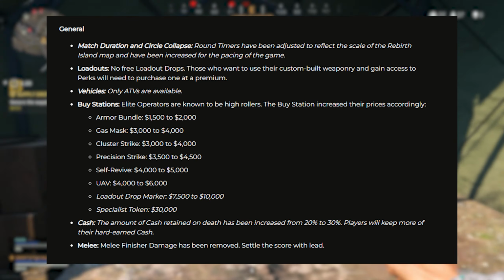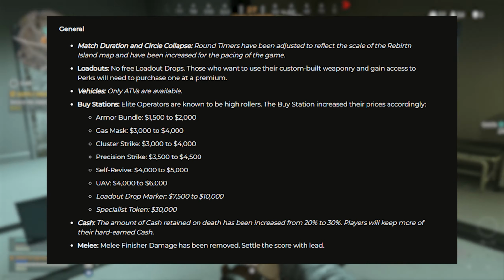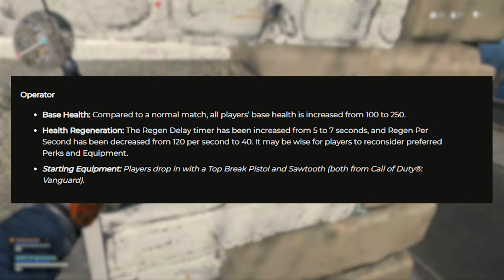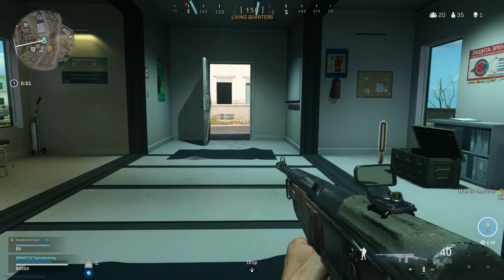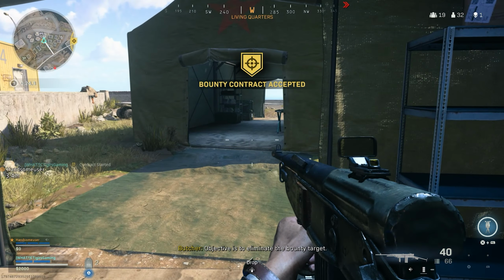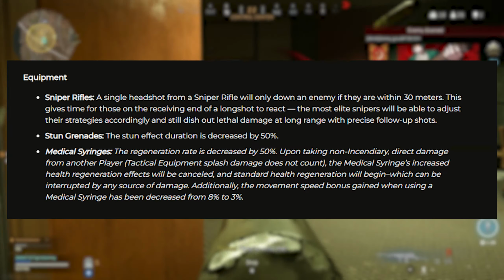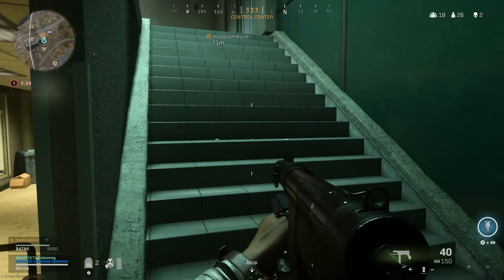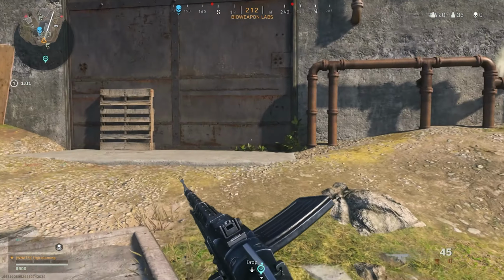COD WARZONE ALL MAJOR CHANGES IN REBIRTH ISLAND IRON TRIALS! (250 HP, Regen Nerf & More)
👍 for more Call of Duty Warzone All Major Changes In Rebirth Island Trials! (250 HP Regen Nerf & More)

Call of Duty Vanguard is the next installment in the Call of Duty Franchise developed by Sledgehammer Games is set in the ending of World War 2 as it follows the 4 main characters of Kingsley, Wade, Lucas and Polina as they try to bring an end to World War 2 and became the victors. COD Vanguard is the 2021 Call of Duty Following Black Ops Cold War. Vanguard Launched on November 5th on all platforms and features a Campaign, Multiplayer and Zombies.